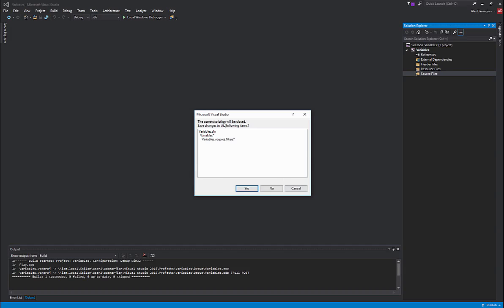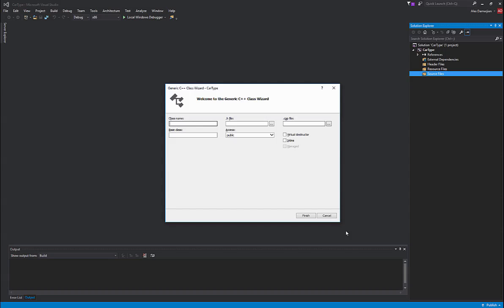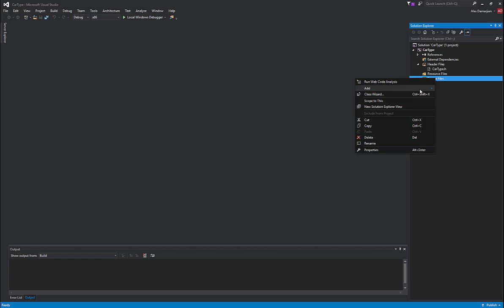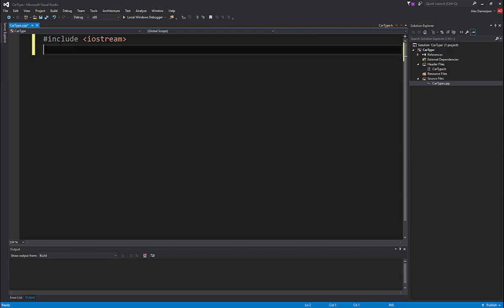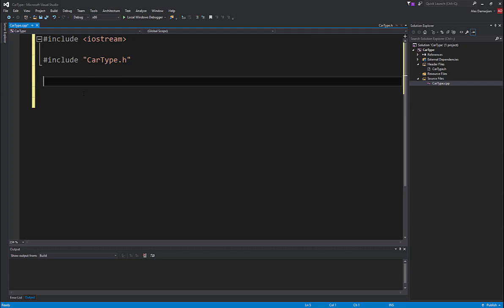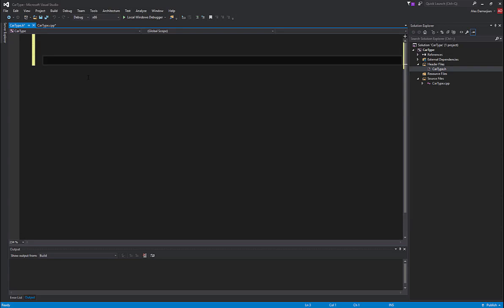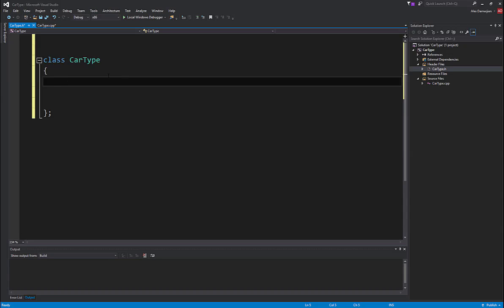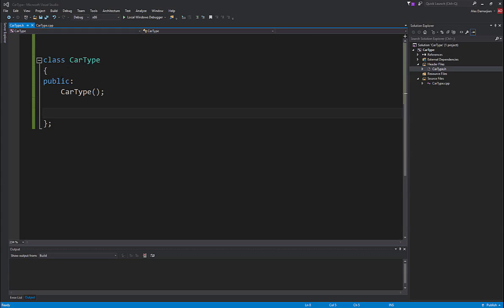07 Data Structures and Algorithms Classes 1